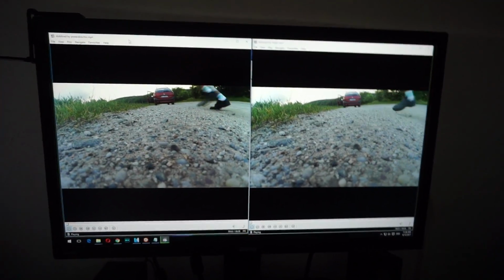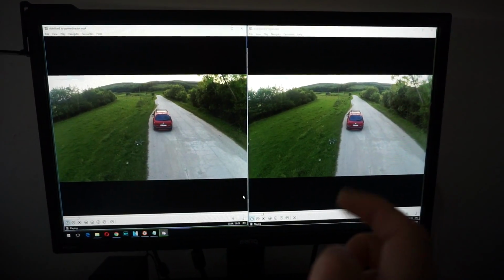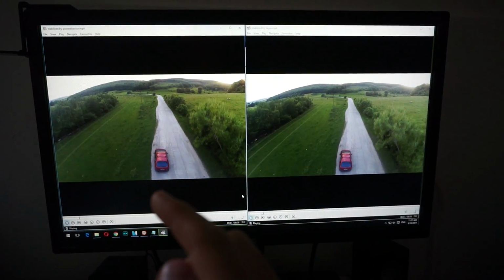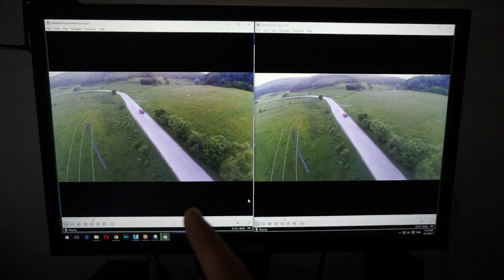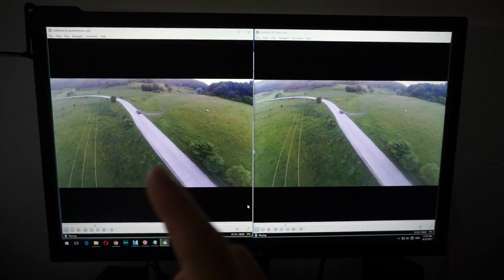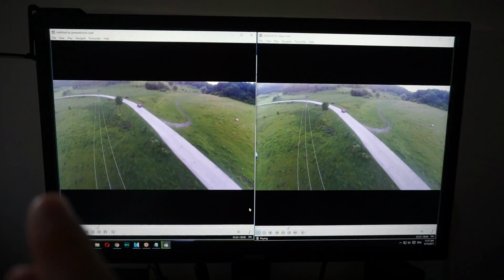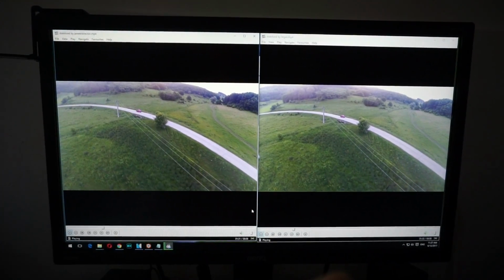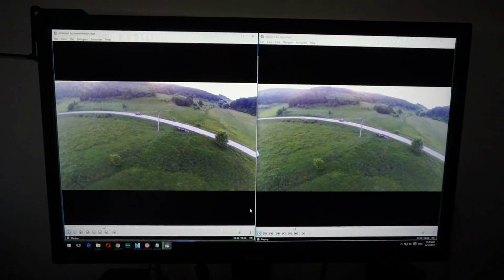Image Stabilization comparison (PowerDirector vs Vegas Pro)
PowerDirector stabilizes videos MUCH FASTER compared to Vegas Pro14!!! Zero waiting time! The final stabilized videos are very similar.